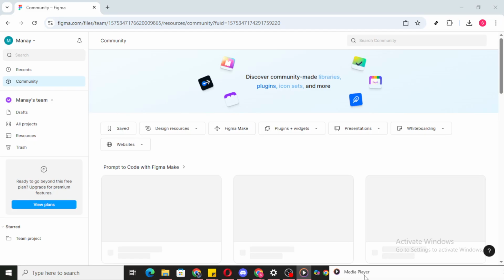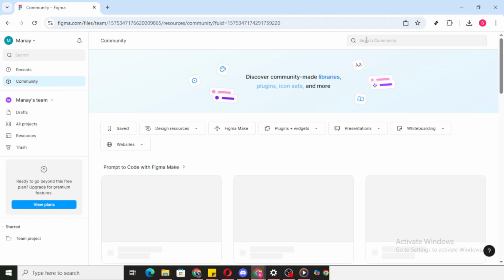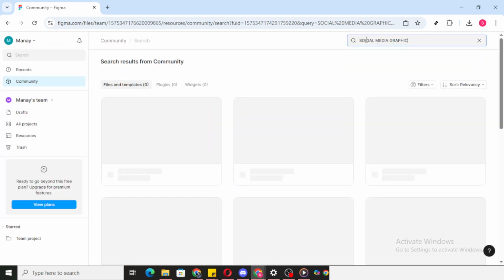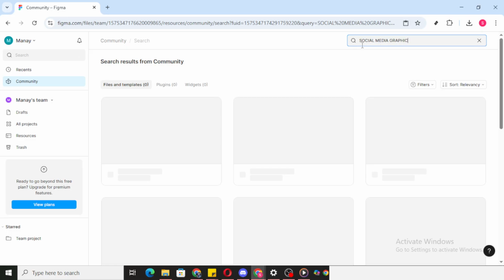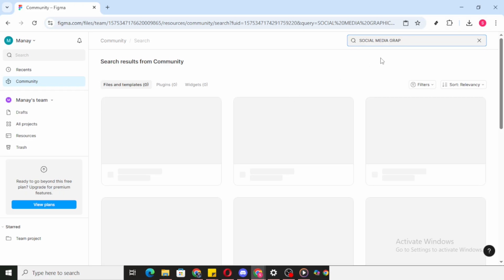How To Design A Social Media Graphic in Figma (full guide)